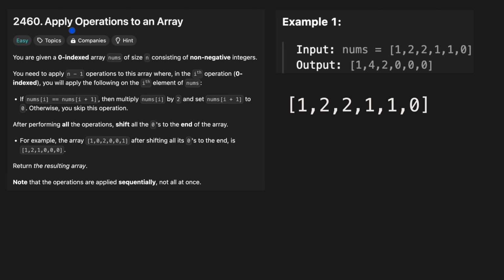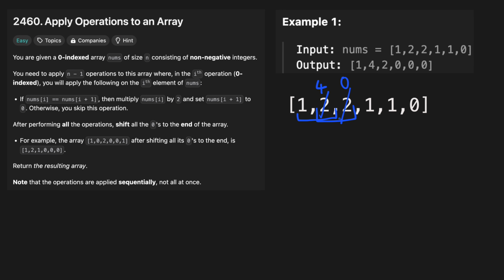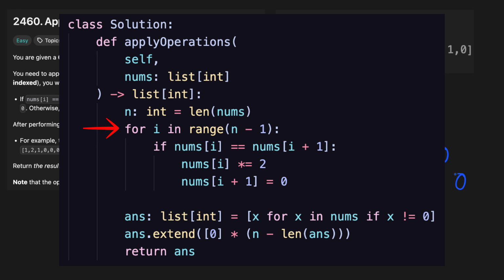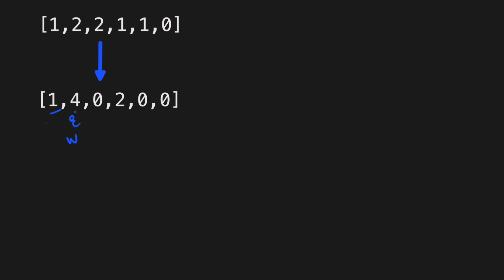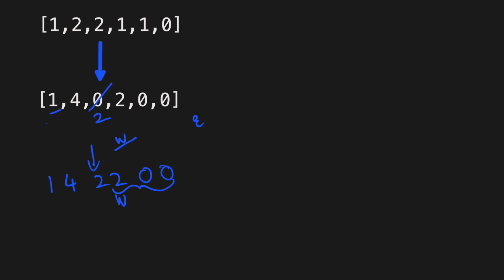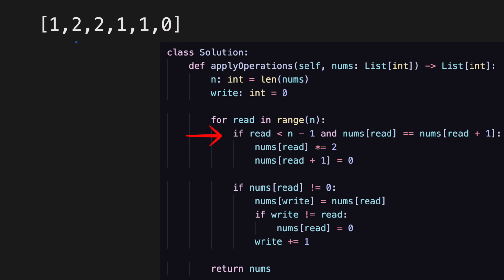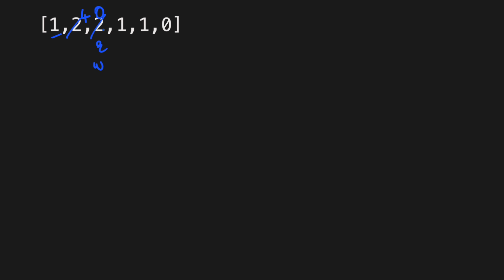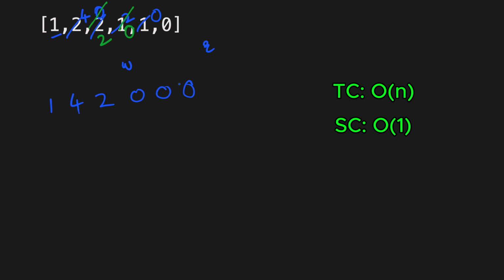Apply Operations to an Array - Leetcode 2460 | 3 Methods including 2 Pointer Technique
You are given a 0-indexed array nums of size n consisting of non-negative integers.

You need to apply n - 1 operations to this array where, in the ith operation (0-indexed), you will apply the following on the ith element of nums:

If nums[i] == nums[i + 1], then multiply nums[i] by 2 and set nums[i + 1] to 0. Otherwise, you skip this operation.
After performing all the operations, shift all the 0's to the end of the array.

For example, the array [1,0,2,0,0,1] after shifting all its 0's to the end, is [1,2,1,0,0,0].
Return the resulting array.

Note that the operations are applied sequentially, not all at once.